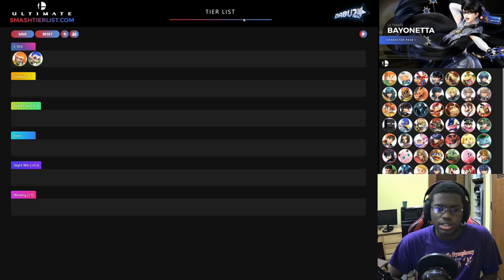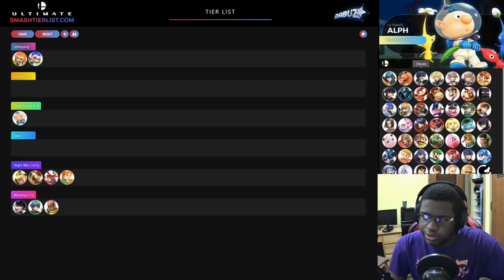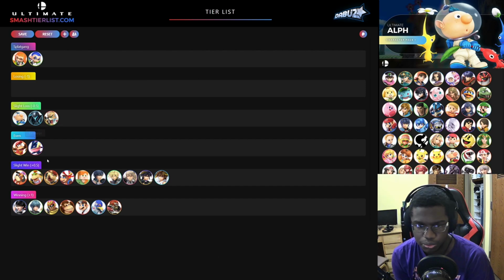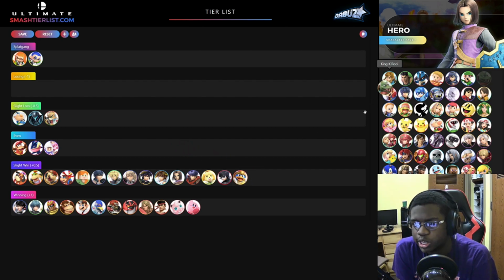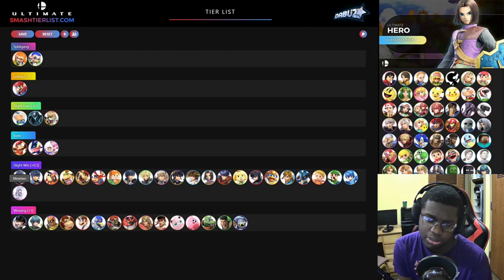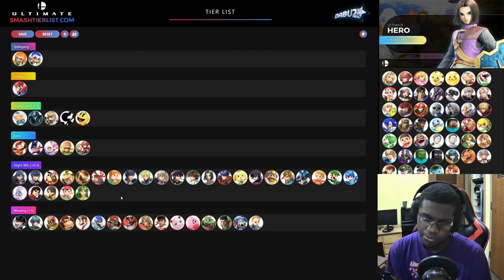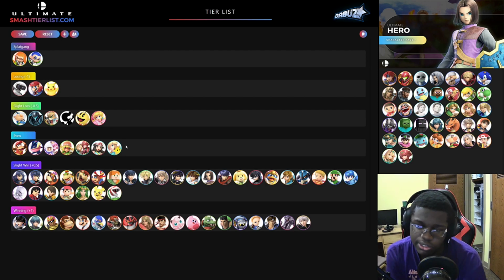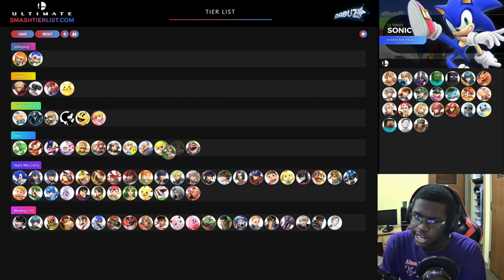Inkling 11.0 Matchup Chart - by Colorondo8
Also, make sure to have NOTIFICATIONS TURNED ON so you can be one of the first people to watch my newest video! It helps out a TON!

Timestamps:
0:15 Banjo & Kazooie
1:18 Steve
2:25 Olimar
3:19 Bayonetta
3:55 Bowser
4:48 Bowser Jr.
5:14 Byleth
5:39 Captain Falcon
6:14 Chrom
6:32 Cloud
6:48 Corrin
7:03 Pit & Dark Pit
7:21 Samus
7:57 Diddy Kong
8:29 Donkey Kong
8:56 Doctor Mario
9:25 Duck Hunt
9:51 Falco
10:14 Fox
10:48 Ganon
11:09 Greninja
11:49 Hero
12:12 Ice Climbers
12:43 Ike
13:20 Incineroar
13:31 Isabelle
13:59 Joker
14:54 Ryu & Ken
15:44 Jigglypuff
16:04 Kirby
16:47 King Dedede
17:27 K Rool
18:07 Link
18:36 Little Mac
18:57 Lucario
19:42 Lucas
20:12 Lucina
20:43 Luigi
21:20 Mario
22:09 Marth
22:22 Mega Man
22:38 Meta Knight
23:01 Mewtwo
23:27 Miis
23:58 Min Min
24:53 Game & Watch
25:49 Pyra & Mythra
26:30 Ness
27:33 Pac-Man
28:32 Palutena
29:33 Peach
30:03 Pichu
30:26 Pikachu (should be in -0.5, not -1)
31:29 Plant
31:54 Pokémon Trainer
32:48 Belmonts
32:59 Ridley
33:22 R.O.B
34:10 Robin
34:29 Rosalina
34:48 Roy
35:06 Sephiroth
35:44 Sheik
36:20 Shulk
36:47 Sonic
37:05 Snake
37:39 Terry
38:31 Yoshi
39:12 Villager
39:26 Wario
40:07 Wii Fit
40:36 Young Link
40:59 Zelda
41:18 ZSS
41:43 Wolf